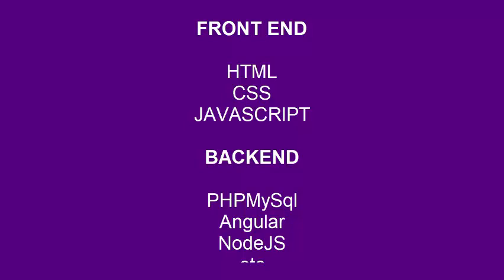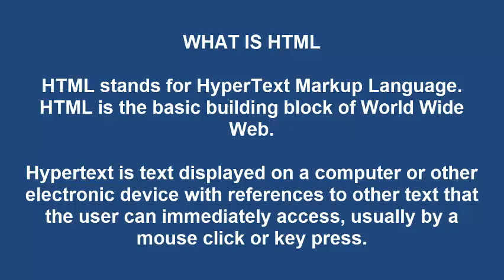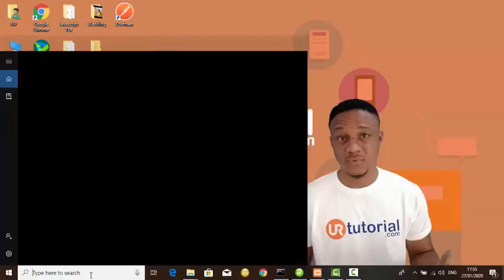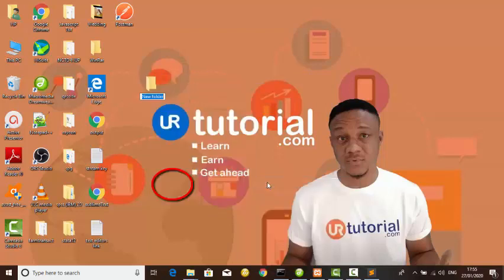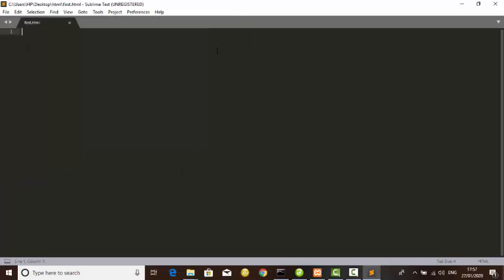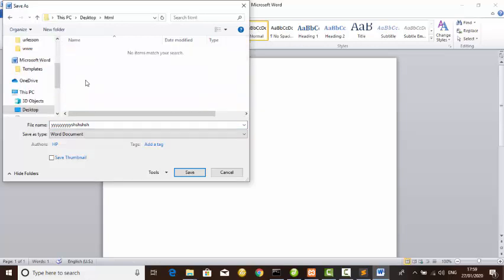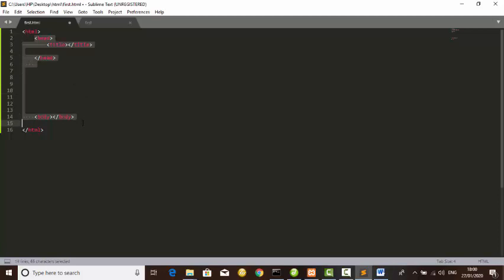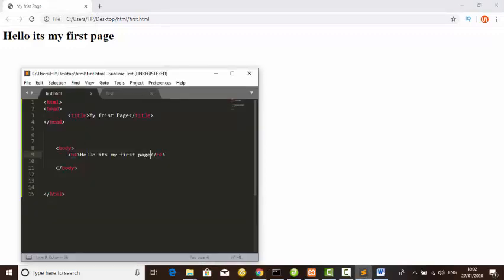DAY 2: A- HTML Introduction to HTML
Introduction to HTML, you learn what a website is and what a webpage is and how to create a simple webpage